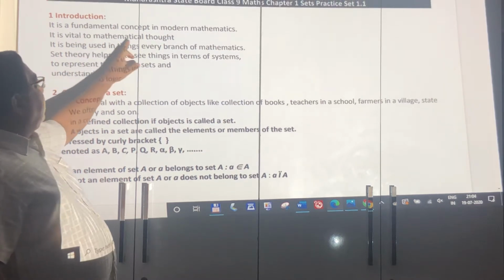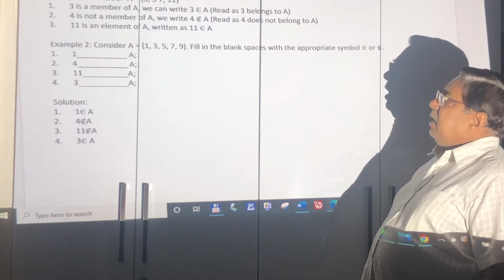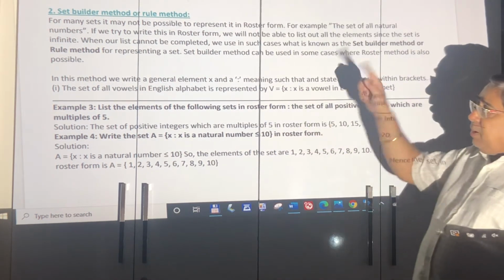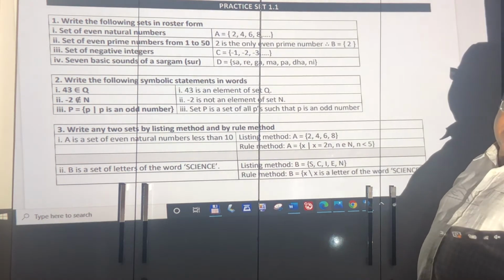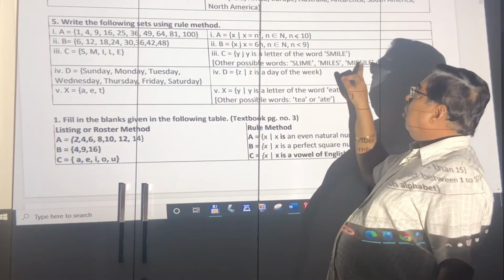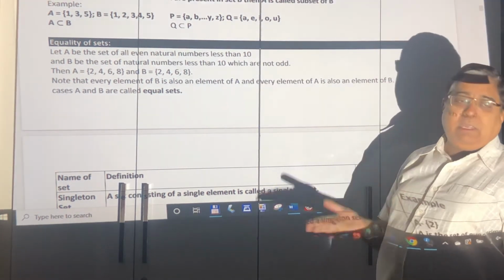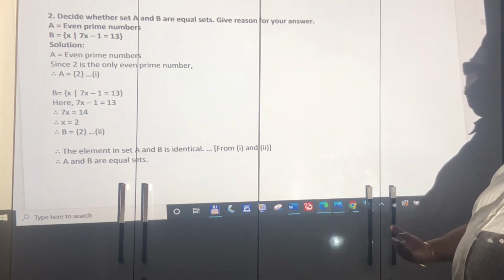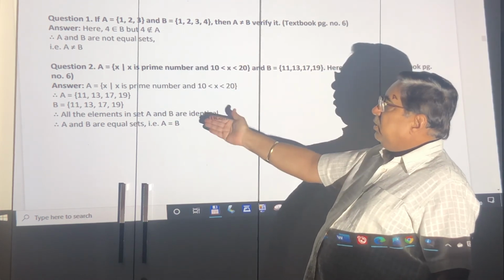Sets Maths-1 MSB 9 Chapter-1 Lecture-1